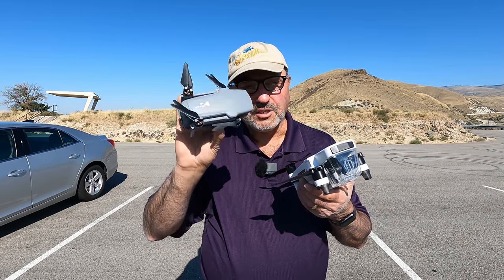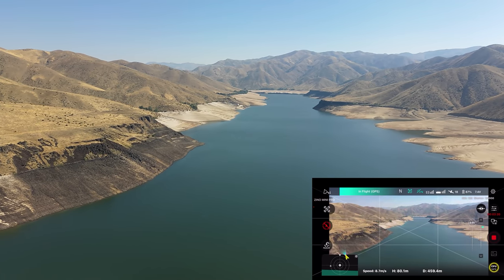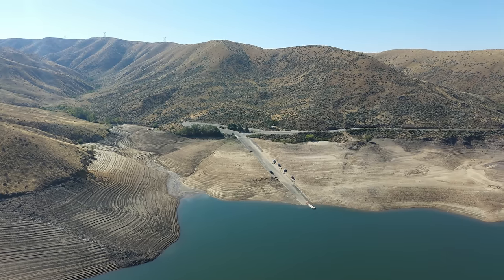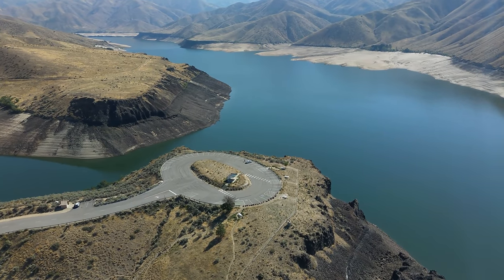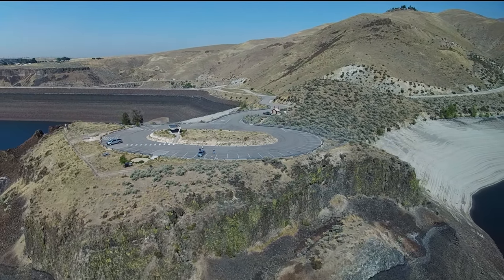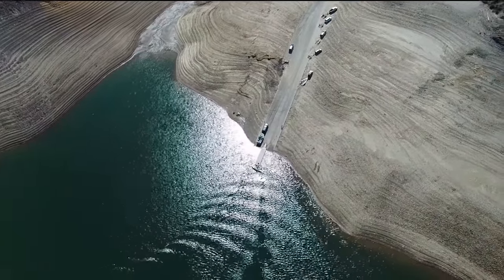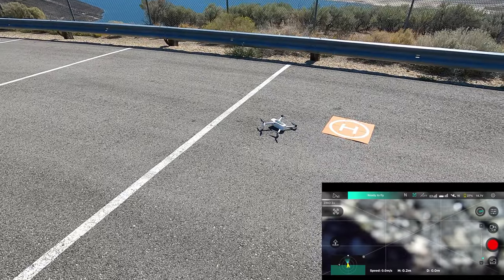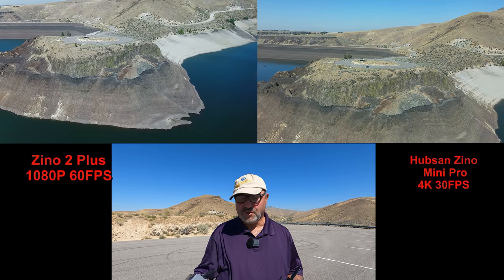Hubsan Zino Mini Pro vs Hubsan Zino 2 Plus - Comparison Flight Test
This seemed like a logical comparison.  The new kid on the block, the Hubsan Zino Mini Pro vs the Hubsan Zino 2 Plus.  It gives us a chance to compare the video quality of the two.  My intention was to compare both of them 4K resolution.  Unfortunately the Zino 2 plus had a glitch at video start up and defaulted to 1080P.  We still get a look at both drones capabilities.  Both of them flew great, and performed well.  Take a look, and see for yourself.

Hubsan Zino 2 Plus
Hubsan Zino Pro Plus
Hubsan Zino the original
Fimi A3
Fimi X8 SE
Case for the Fimi X8 SE
SJRC F11 4K Pro
MJX Bugs 16 Pro
MJX Bugs 12 EIS
L109 Pro GPS Camera Drone

Fimi X8 Mini
Hollyland Lark 150 wireless mic system
Canon M50
GoPro 1/4 Twenty mount fro Telesin
GoPro Hero 9 Black
Parrot Anafi refurbished
Freewell All Day 8 Pack Pack for the DJI Air 2S